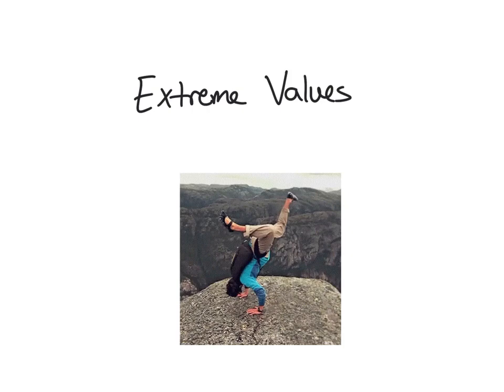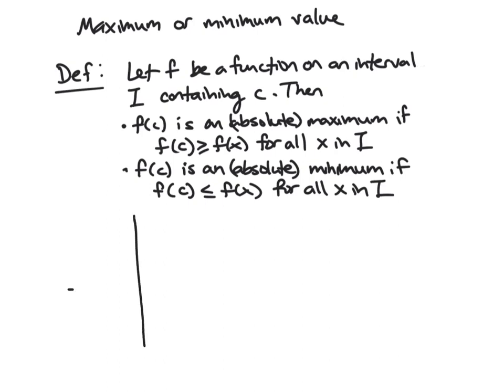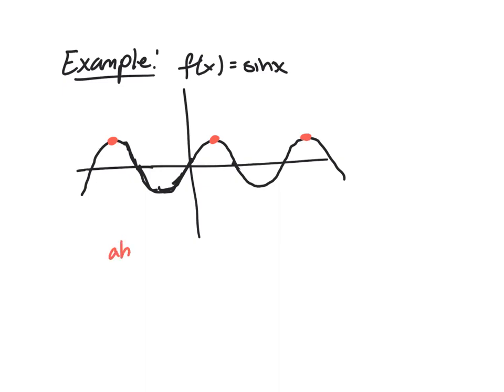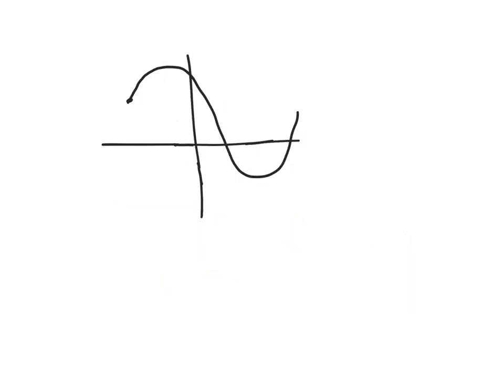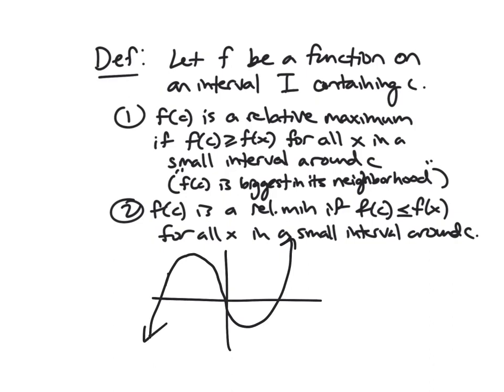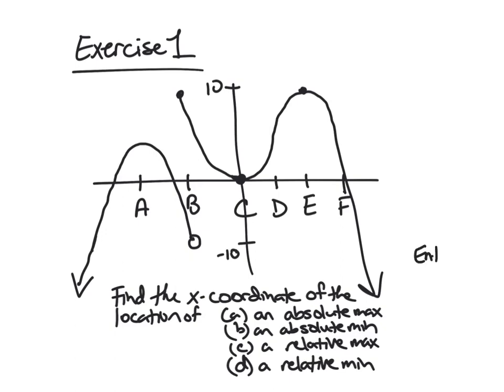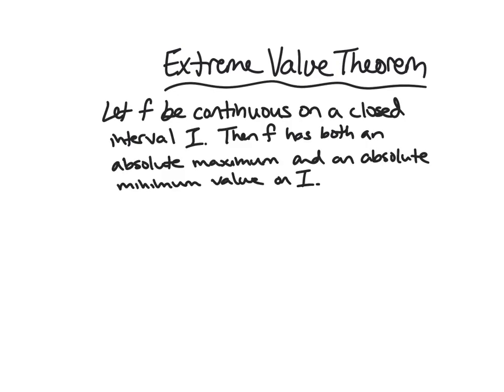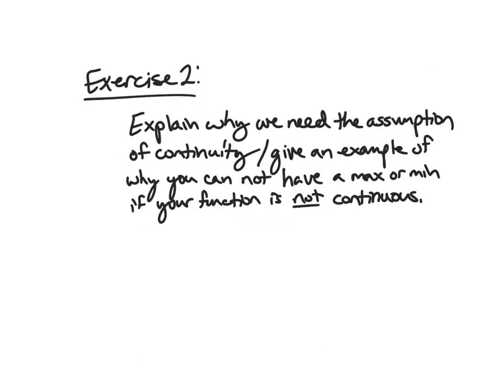Extreme Values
In this video we define absolute and relative extrema and provide some graphical examples. We then state the Extreme Value Theorem and discuss why continuity and a closed interval are required.